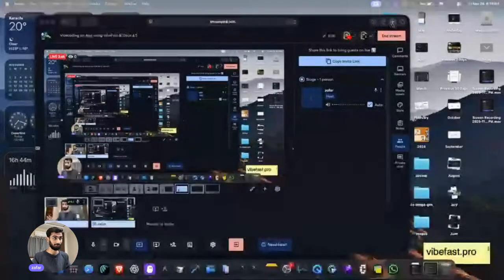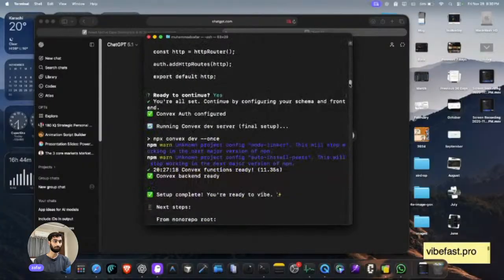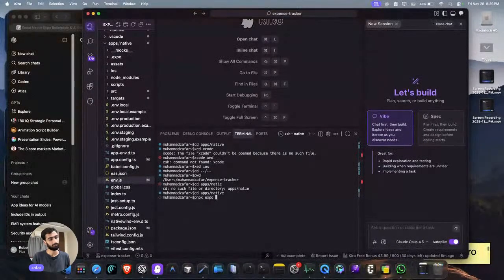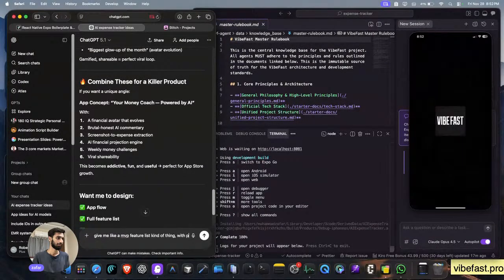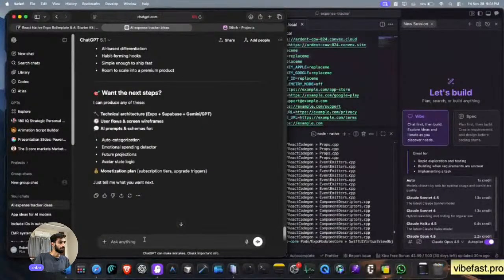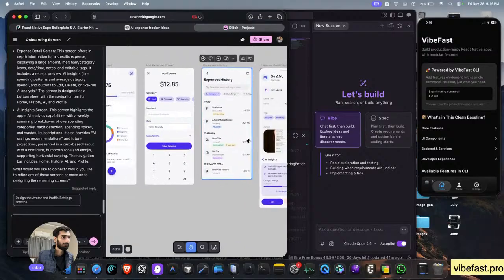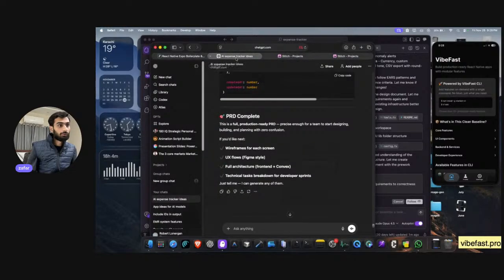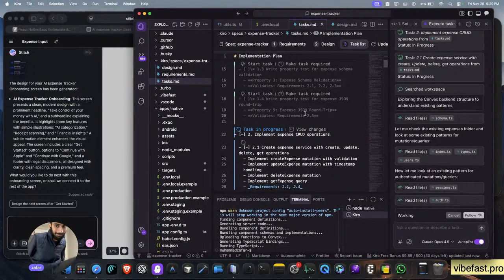Vibecoding an App using VibeFast & Opus 4.5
I will be vibecoding an idea to appstore using my starter kit for react native expo apps with convex as backend.